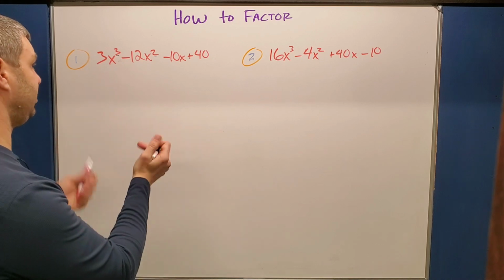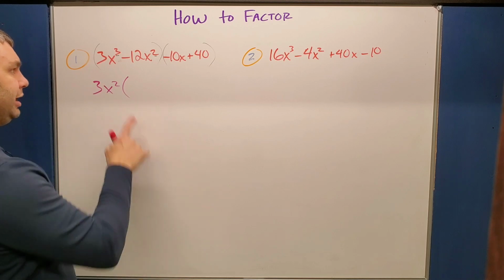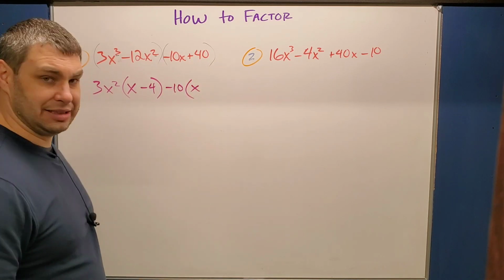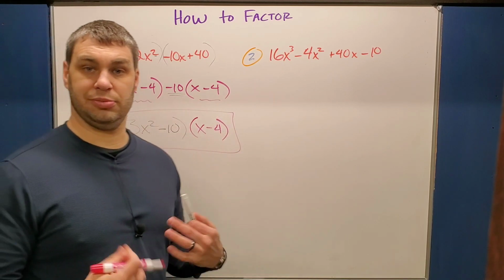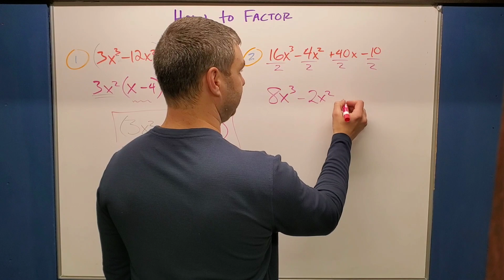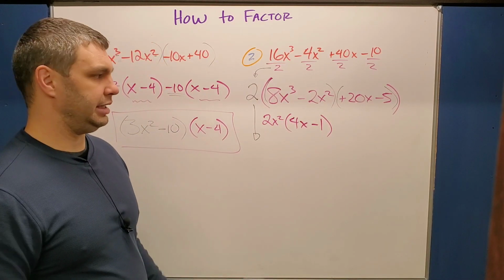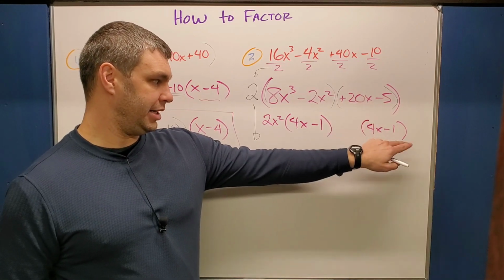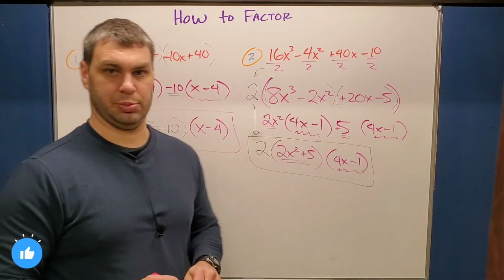How to Factor by Grouping - Easiest Way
Factoring by Grouping - Fast and Easy